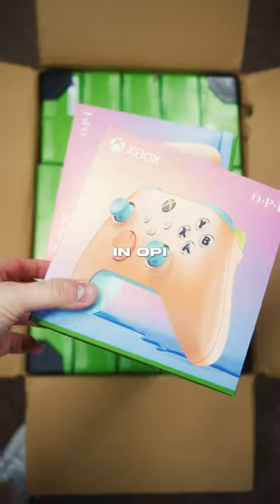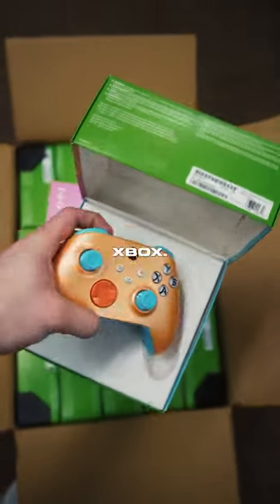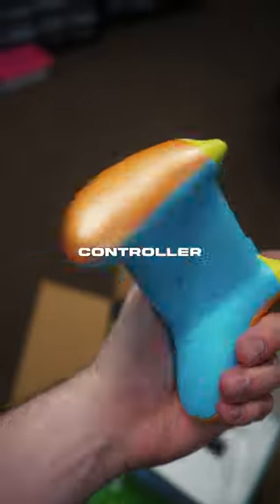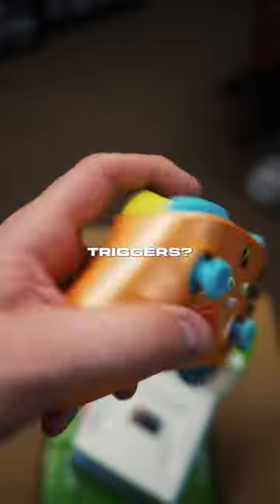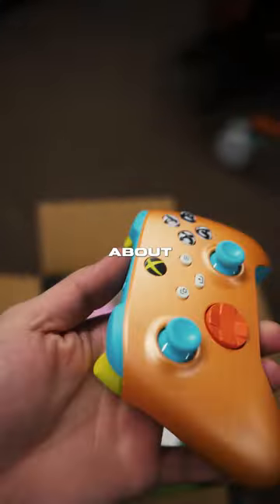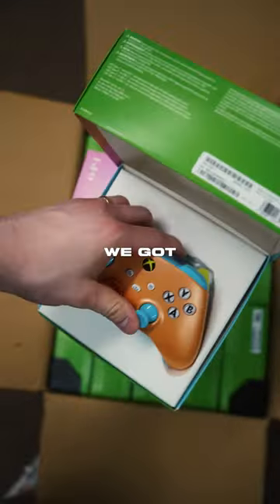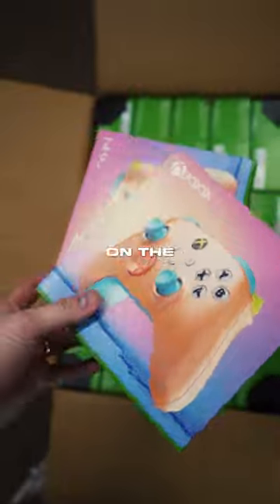TON of NEW Unique Xbox Controllers. Should we add Mouse Triggers or Back Buttons? Let's make 'em Pro